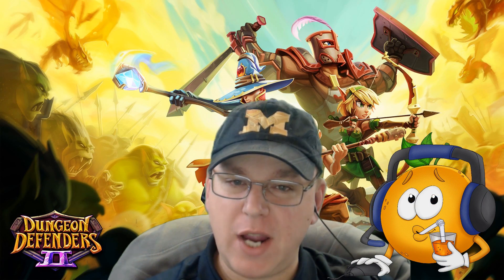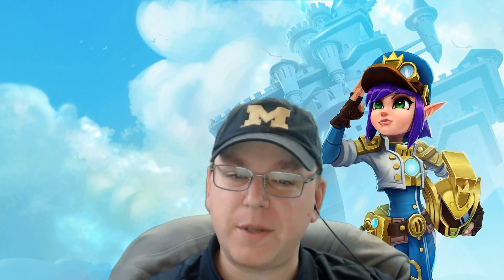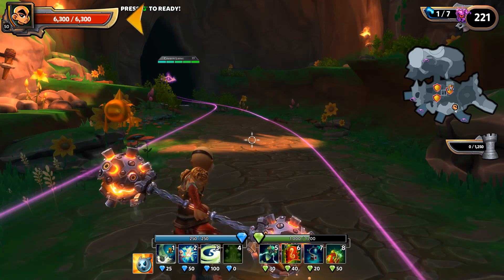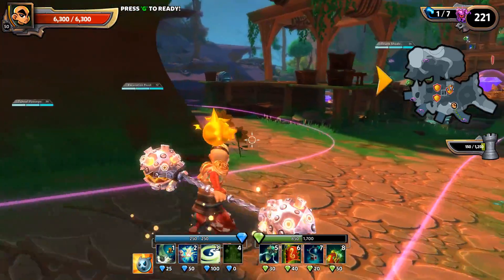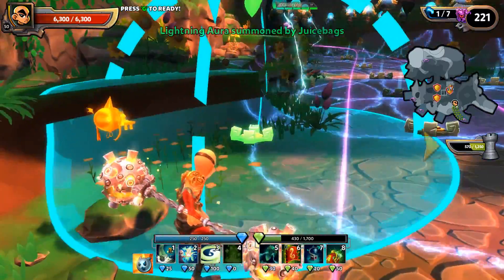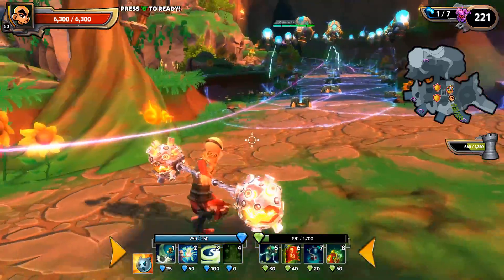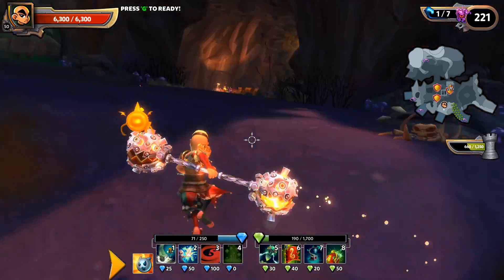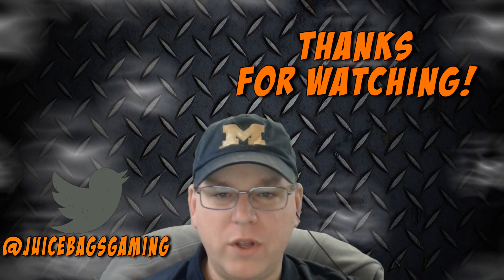DD2 Tutorials and Guides - UI, What's on the Screen!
This Dungeon Defenders 2 series will provide basic beginner's guides and advanced tutorials for all levels of play in DD2. Next up - The User Interface!